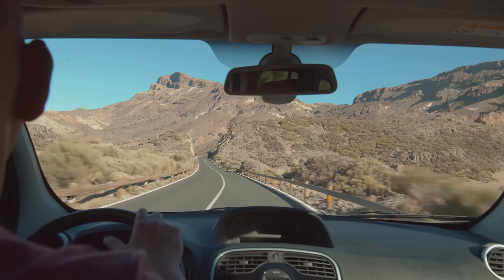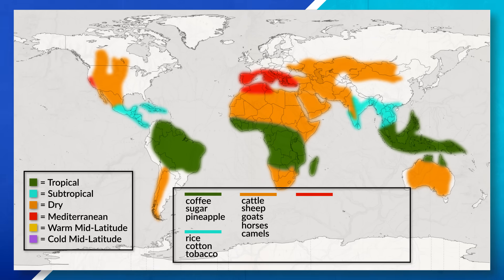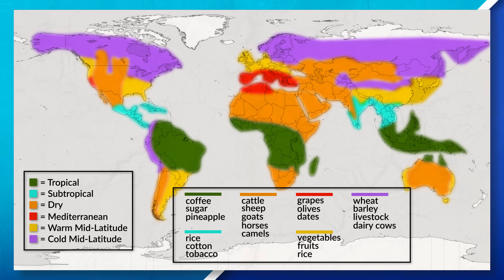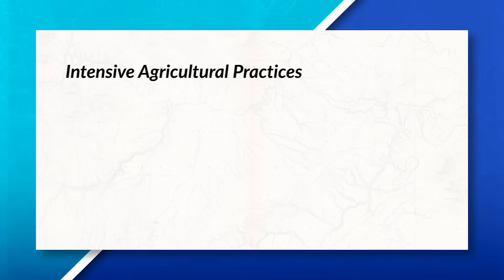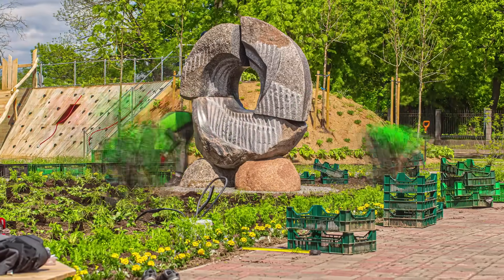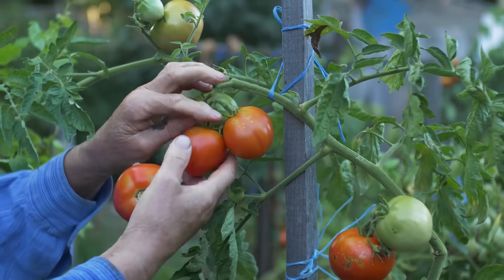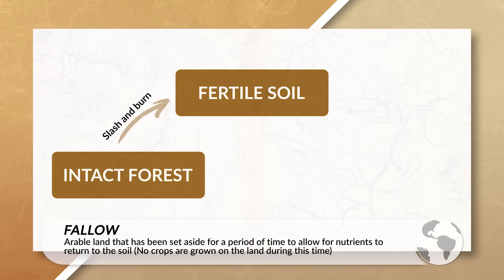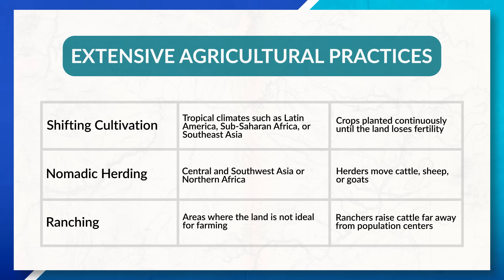Intensive & Extensive Agricultural Practices [AP Human Geography Unit 5 Topic 1]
Quiz Answers:
Question 1: D
Question 2: C
Question 3: B
Question 4: B

Chapters:
0:00 Introduction
0:10 The World & Food
0:32 Climate & Different Crops/Agricultural Production
1:43 Site Factors & Agriculture
1:53 Advancements in Technology & Food
2:36 Environmental Possibilism
2:43 Thomas Malthus
2:50 Intensive Agricultural Practices
3:17 Plantation Agriculture
4:12 Mixed Crop & Livestock Agriculture
4:33 Market Gardening
4:57 Extensive Agricultural Practices
5:14 Shifting Cultivation
5:51 Nomadic Herding
6:22 Ranching
6:45 Practice Quiz!